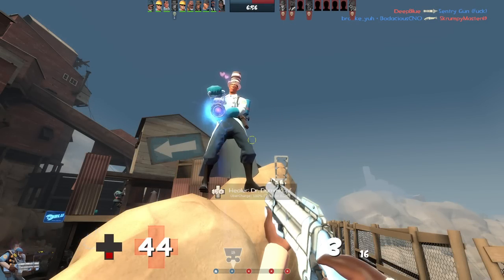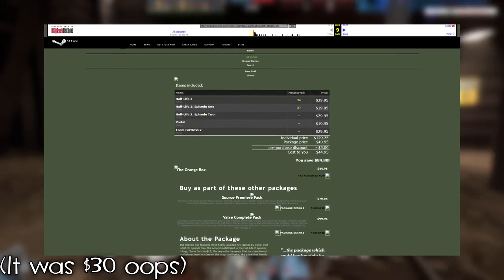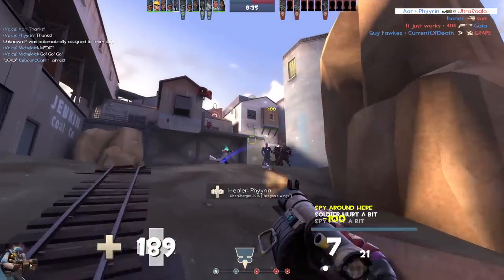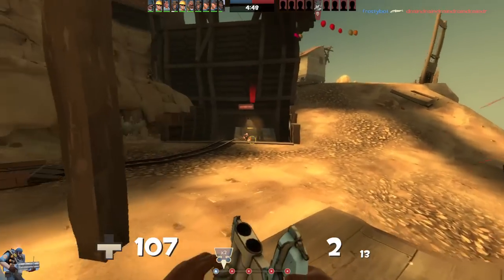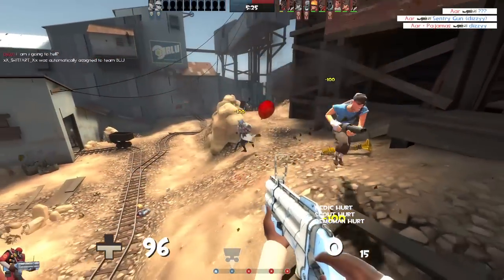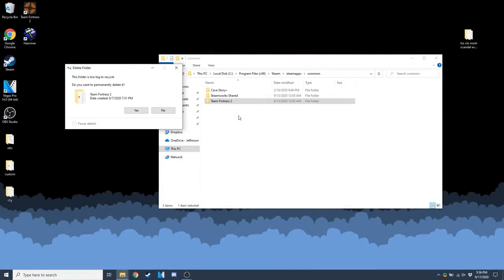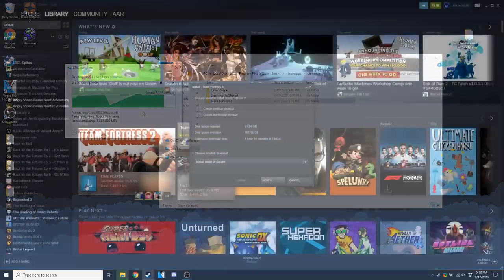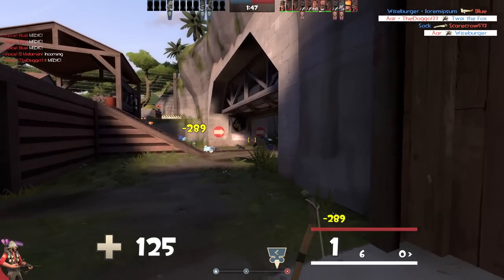TF2: Map Compression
In 2015, Valve released the Gun Mettle major update for Team Fortress 2. Alongside the addition of weapon skins, contracts, and new maps (Powerhouse, Borneo, Suijin, and Snowplow), Valve also quietly uploaded every mapmaker's favorite tool: bspzip. With this new update, bspzip got the ability to compress maps and save a tremendous amount of disk space. Every map since Gun Mettle has been subjected to this compression and it's worked wonders... but what would happen if the same was done to every single map in the game?

Shoutouts to Steve from Gamers Nexus for the term "human malware"

Outro Dog: Rosie
Thumbnail: me